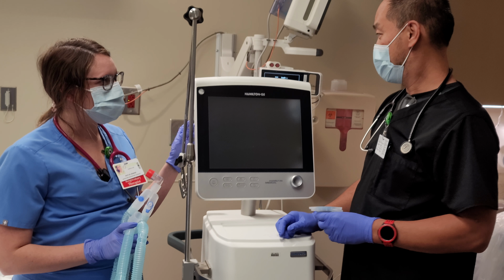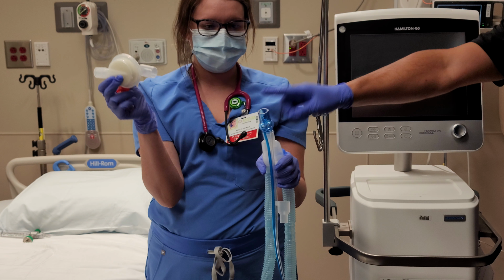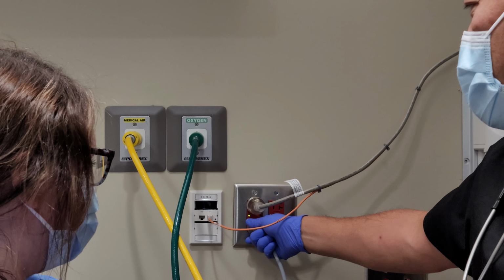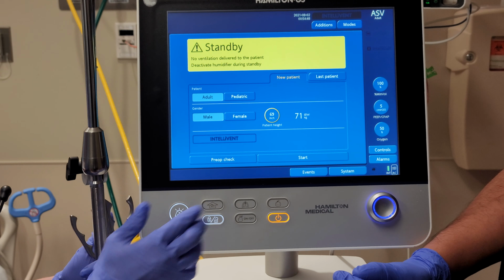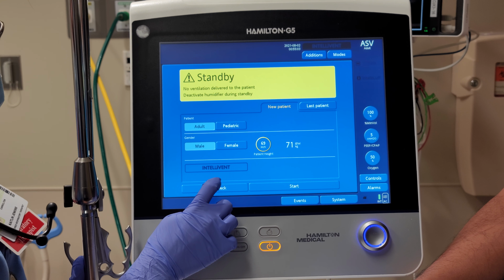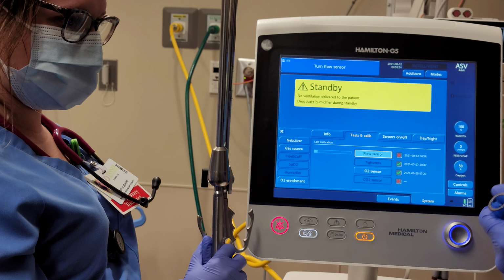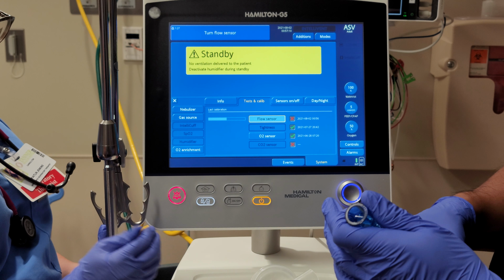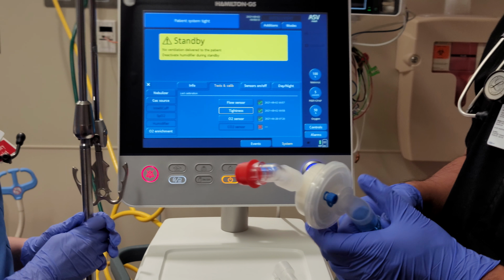vent set up/ G5